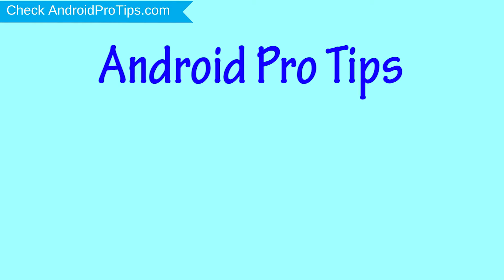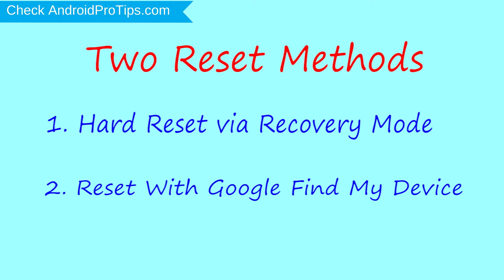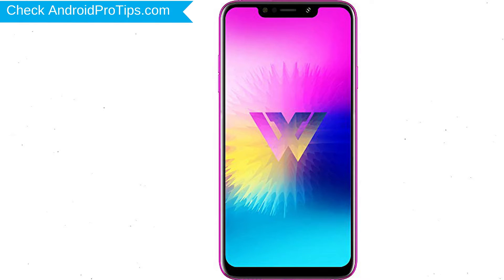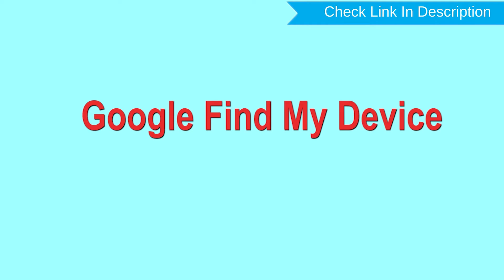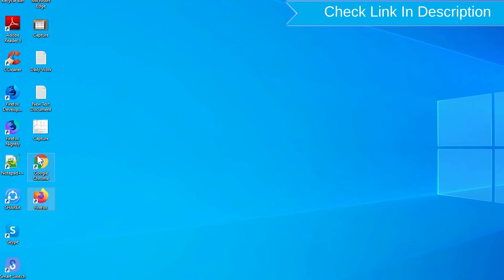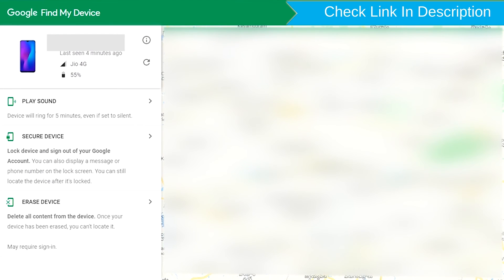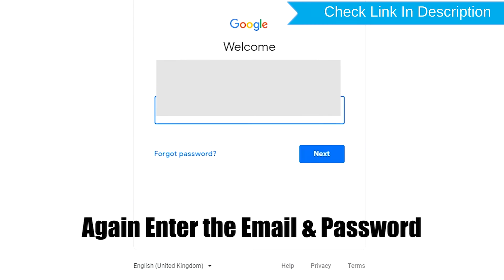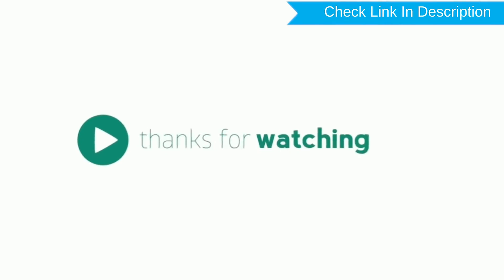How to Reset & Unlock LG W10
You can easily Hard Reset LG W10 android mobile here. You can also unlock LG W10 phone when you forgot the password.

In this video, you can learn how to reset LG W10 android phone in different ways.

Video Contents
How to Hard Reset LG W10.
Reset LG W10 without password.
Unlock LG W10 Android phone.
Reset LG W10 with Google Find My Device.
Wipe/delete data on LG W10.
LG W10 format when forgot password.
LG W10 bypass google account protection.

Hard reset LG W10